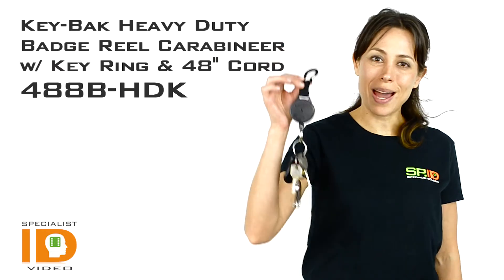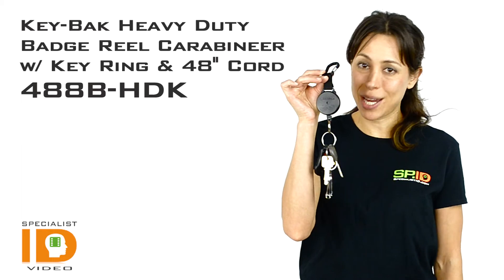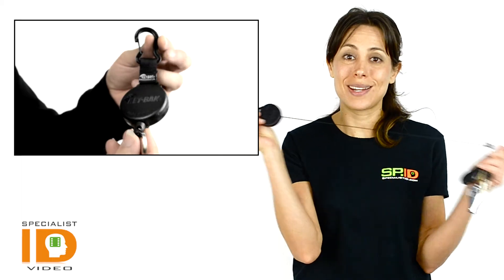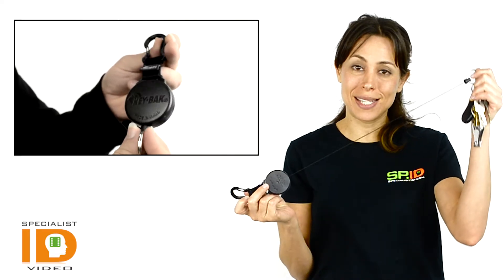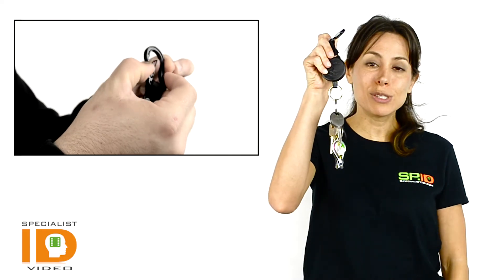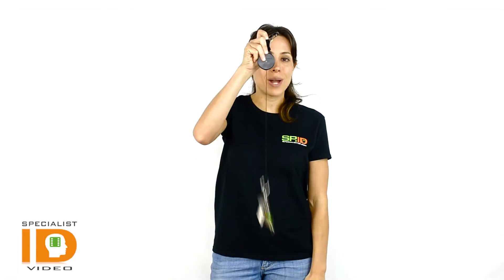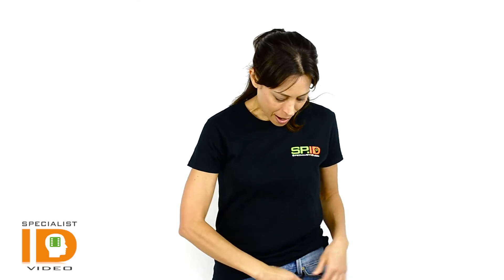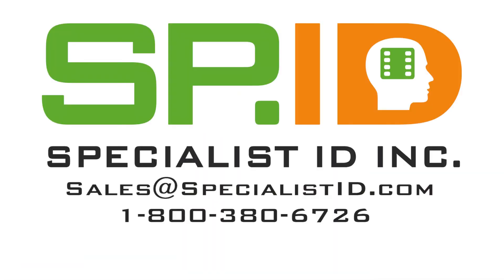488B-HDK Key-Bak Heavy Duty Badge Reel Carabiner from Specialist ID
Key-Bak Heavy Duty Badge Reel Carabiner with Key Ring and 48" Cord 488B-HDK from Specialist ID
This Key-Bak heavy duty retractable carabiner is the perfect accessory to add to your EDC collection.